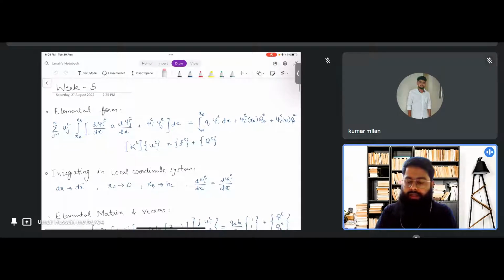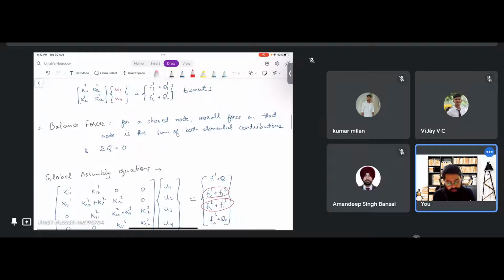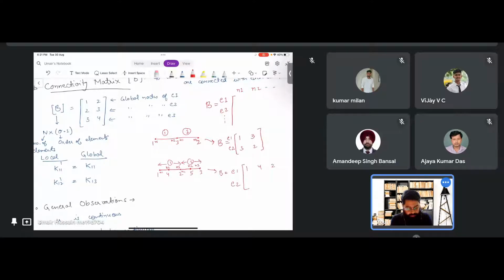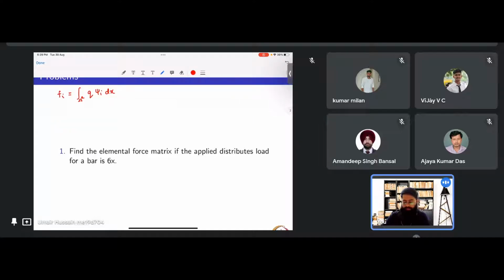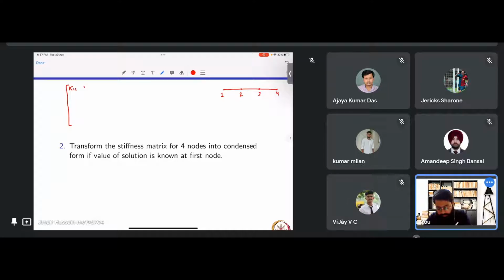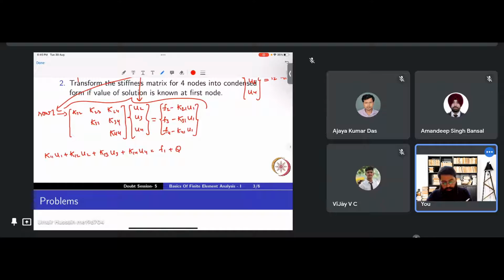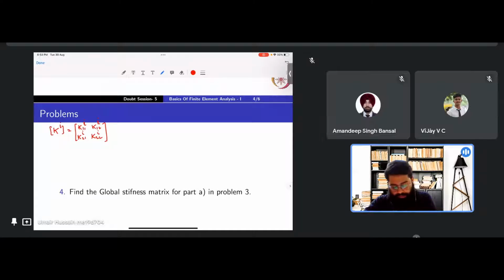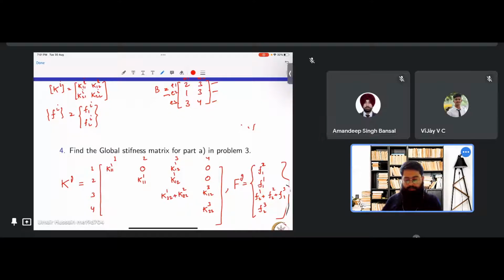Basics Of FEM-I: Week- 5 (NPTEL)